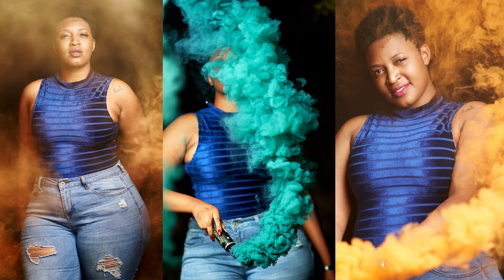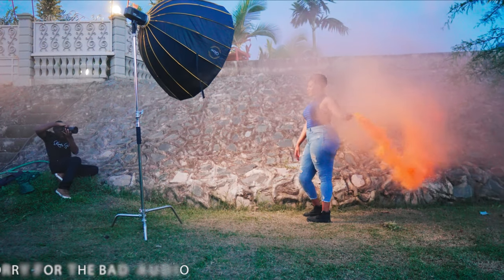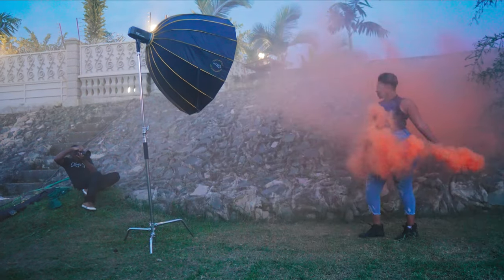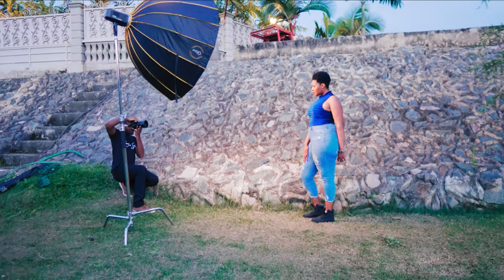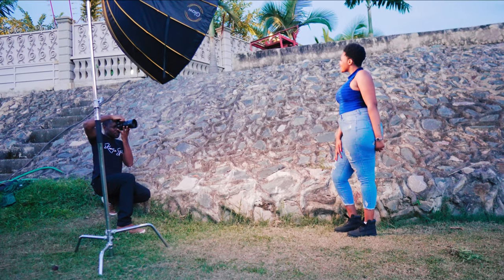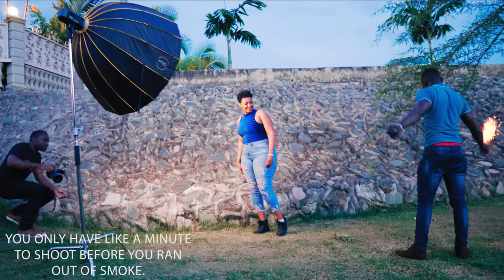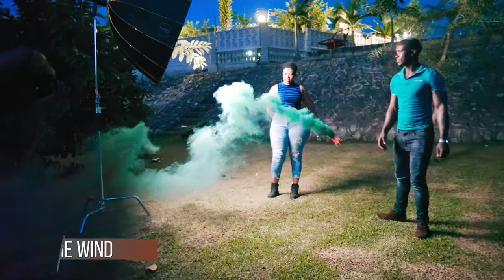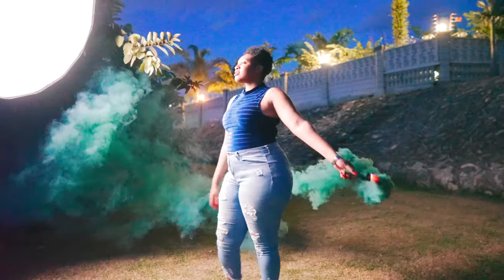Smoke Grenade Photography / / How to Get Amazing Portraits with Smoke Bombs / / Behind the Scenes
In this video we go behind the scenes of an outdoor photoshoot the Sony a7iii, 85mm GM, AD600, and the 48 inch Deep Parabolic softbox with Smoke Grenades.

GEAR USED IN THIS VIDEO 👇
Sony a7III
Sony 85mm
Canon 85mm

LIGHTING/ MODIFIERS FOR THIS SESSION
48" Deep Softbox

CAMERAS & LENSES
My Camera
Camera I use for my Videos
My Favorite Portrait Lens for SONY
My Favorite Portrait Lens for CANON
My Best Lens for SONY
My Best Lens for CANON
Best wide Angle Prime Lens for SONY
Best wide Angle Zoom Lens for SONY
Best wide Angle Zoom Lens for CANON
Best wide Angle Prime Lens for CANON
My Go-To Lens for SONY
My Go-To Lens for CANON
What I Hope To Get Later

LIGHTS & TRIGGERS
My Speedlight SONY Mount
My Speedlight CANON Mount
My Strobe Light
My Favorite Portable Light
Outdoor Light You Should Get
My Trigger
My Favorite Trigger

MODIFIERS
Favorite All Round Modifier 48inch
Favorite All Round Modifier 38inch
My Go-To Modifier Glow 34inch
Favorite Modifier For Headshots
Reflector I use
Favorite color GELS
Modifiers I use for Weddings when shooting Alone

STANDS
C-Stand I use
Regular Stands